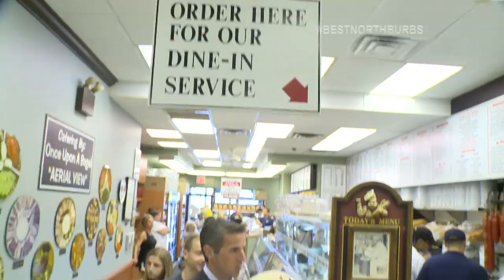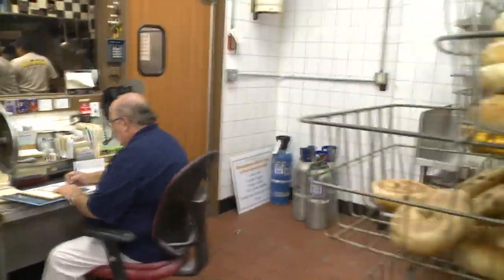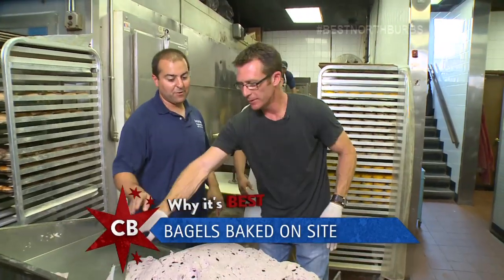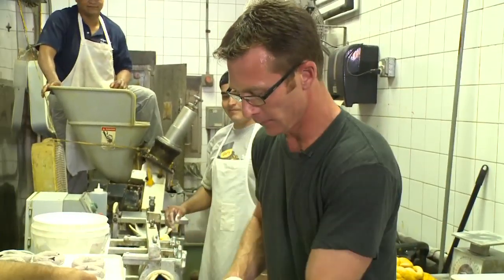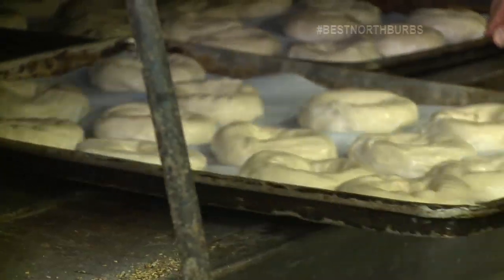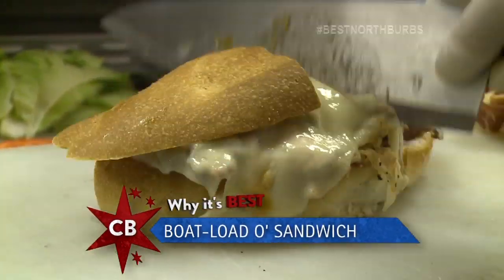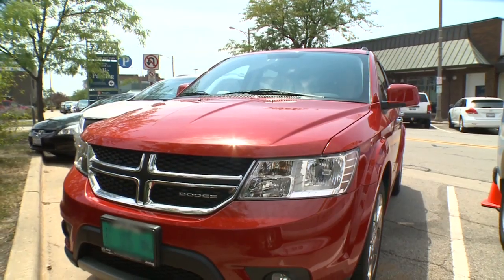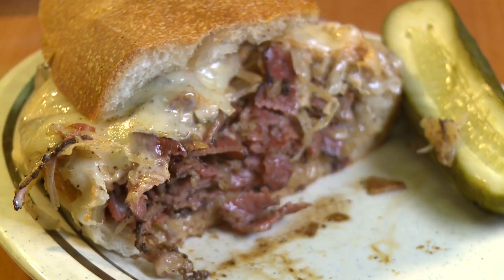Chicago's Best of North Burbs: Once Upon a Bagel